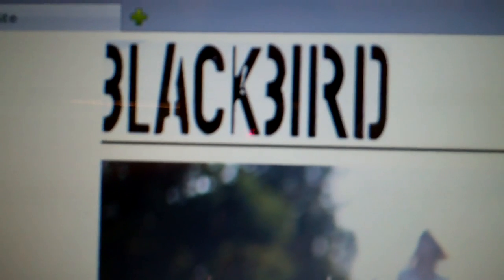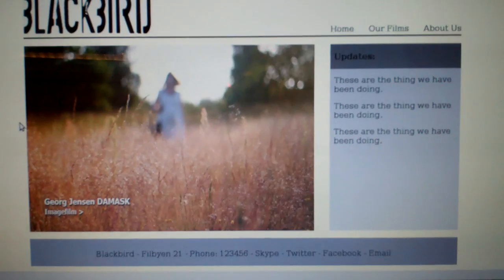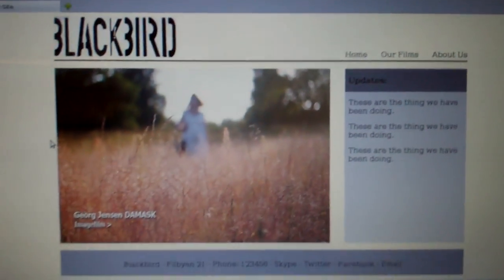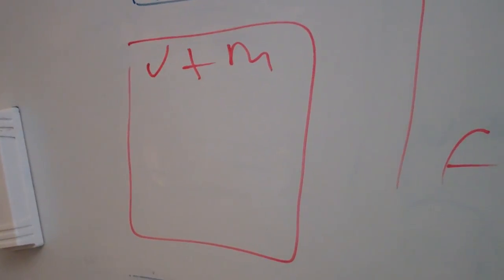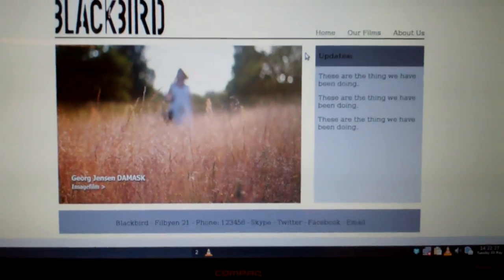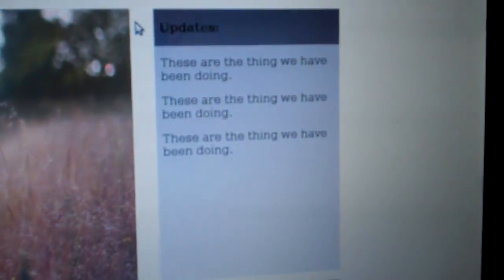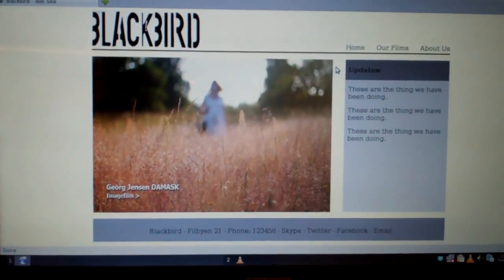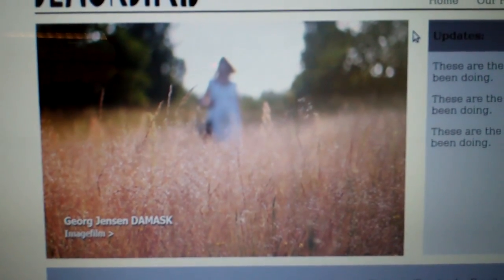Coding and colours